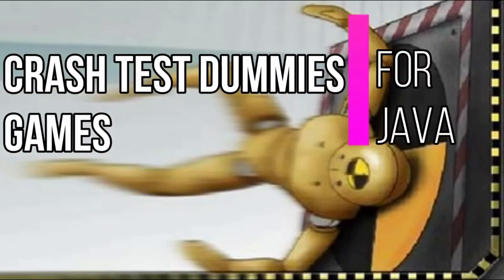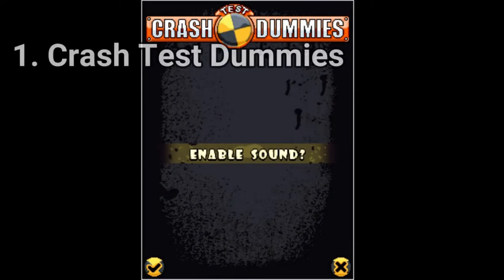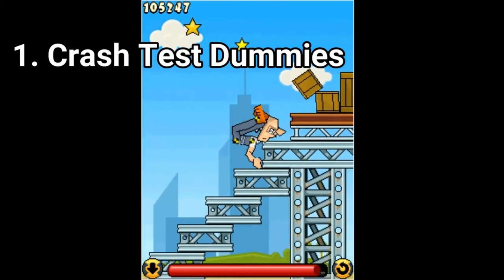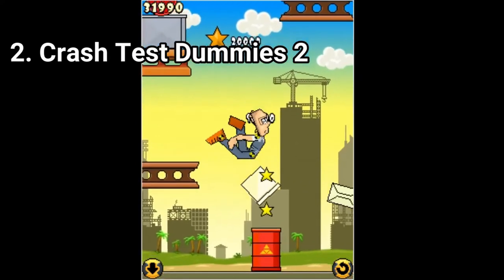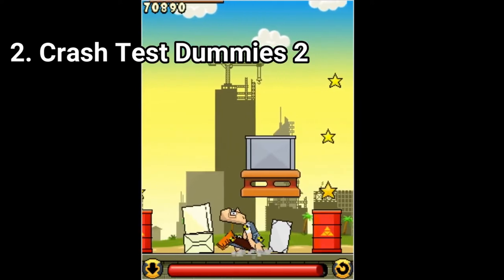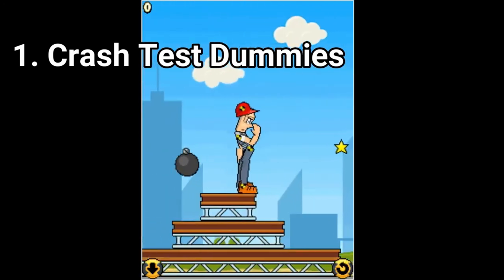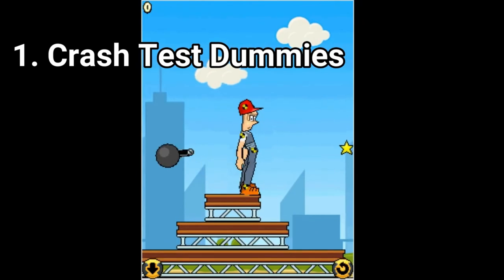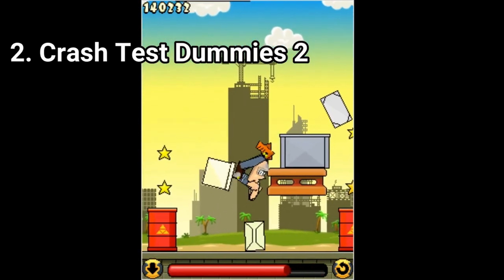All Crash Test Dummy Games for Java Review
Here is a list of all Crash Test Dummy Games for Java:
1. Crash Test Dummy
2. Crash Test Dummy 2